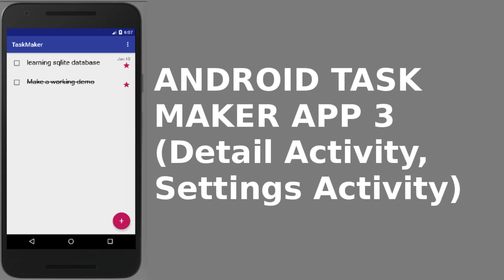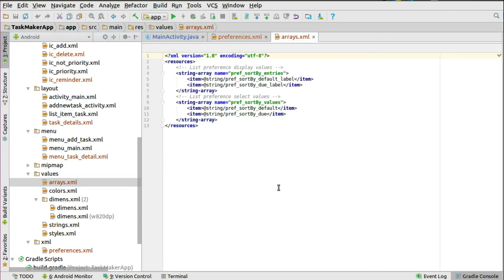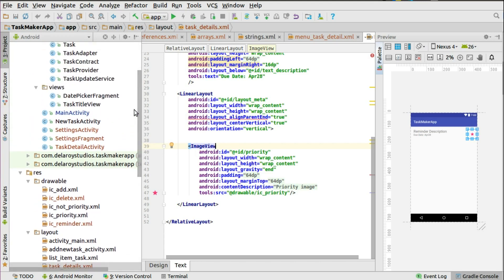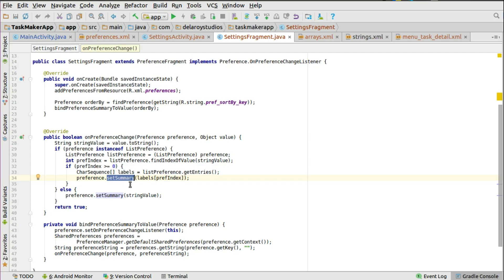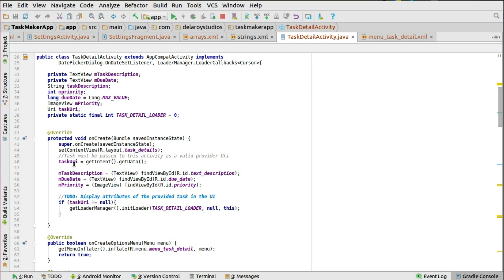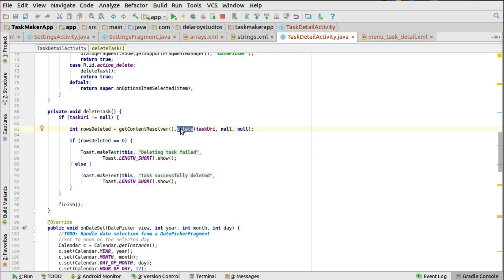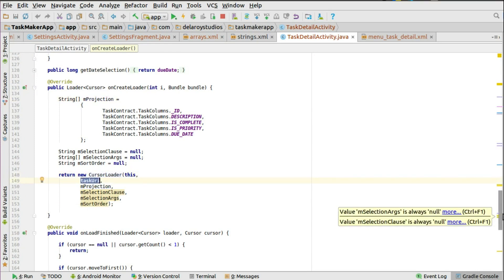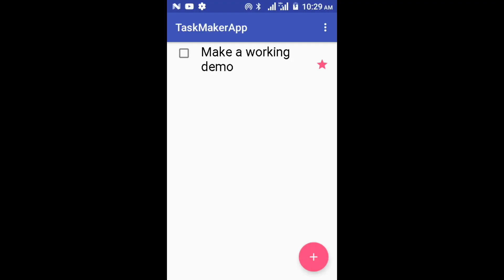ANDROID TASK MAKER APP 3 (Detail Activity, Settings Activity)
This part explains the setting up of the Detail Activity which acceps a Uri as an intent data, alongside the Settings Activity.